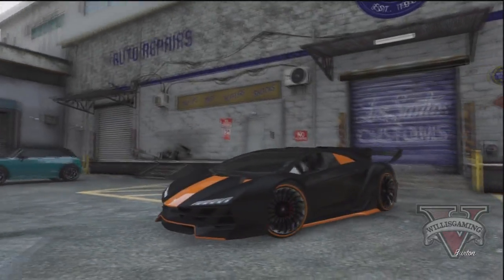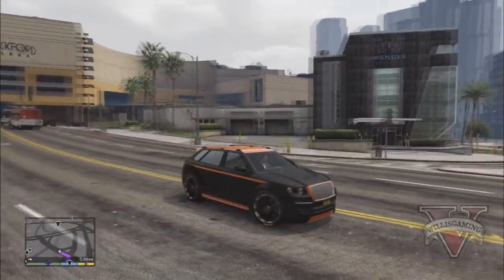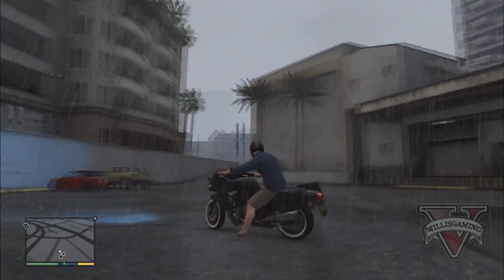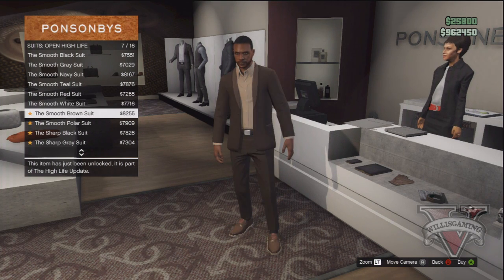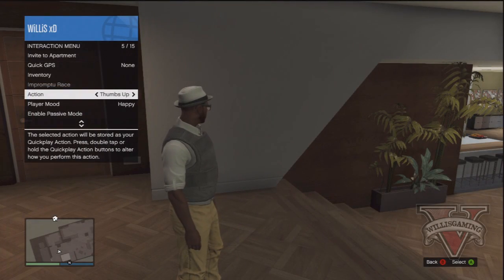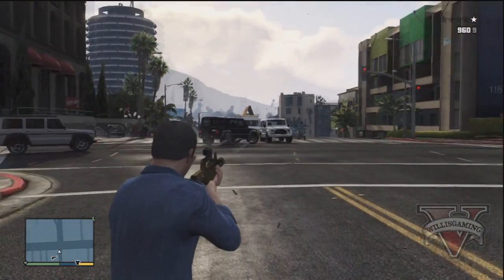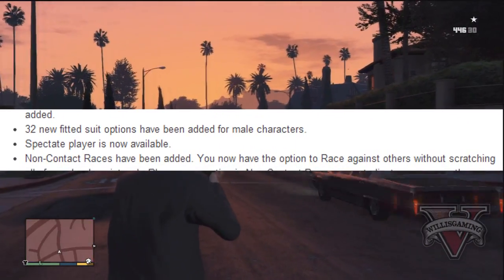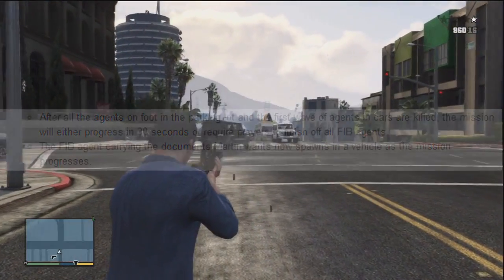GTA 5 Patch 1.13 - UPDATE 1.13 FULL PATCH NOTES High Life DLC (New Cars , Weapons & Apartments)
-Songs Used -
Destiny Theme Used in Bungie Twitch Streams (Google it you will find it somewere)
Outro - Pegboard Nerds - BADBOI (Snavs Remix)

(If you are looking for a link/credit to something i mass changed all my video descriptions so send me a youtube message)